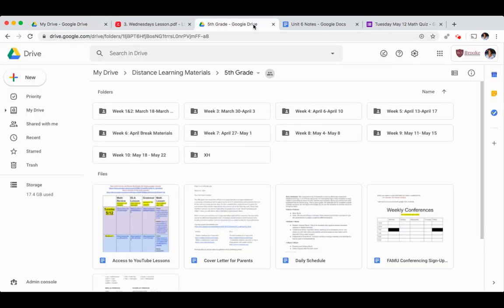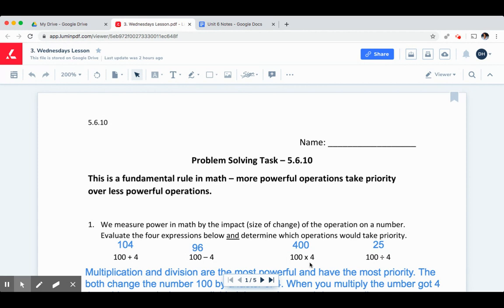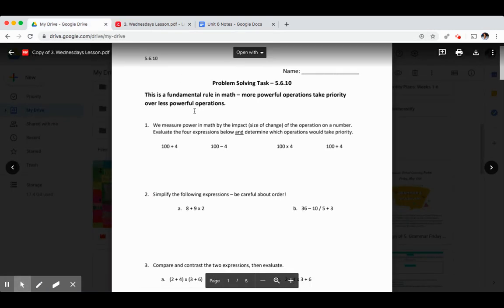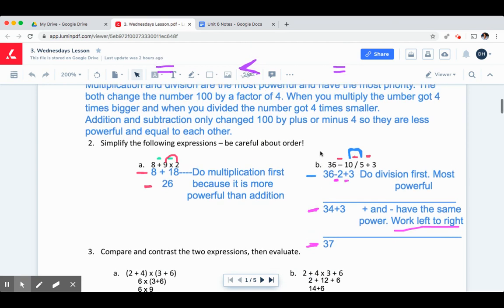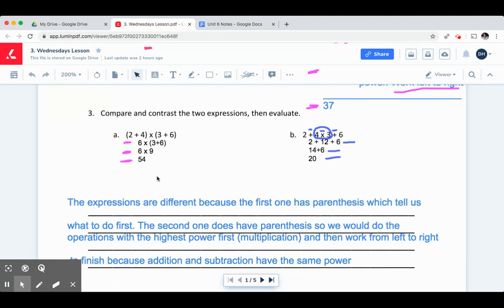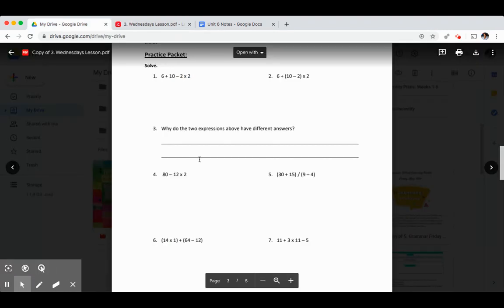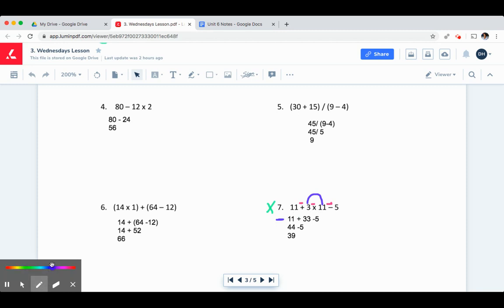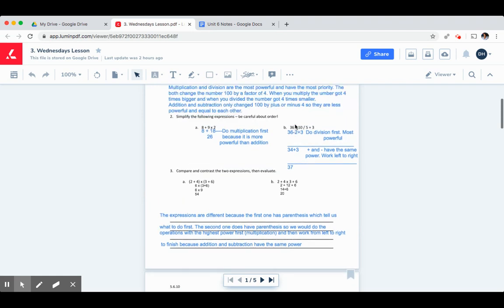Wednesday May 13 Math Class